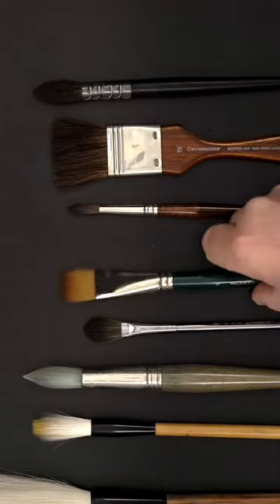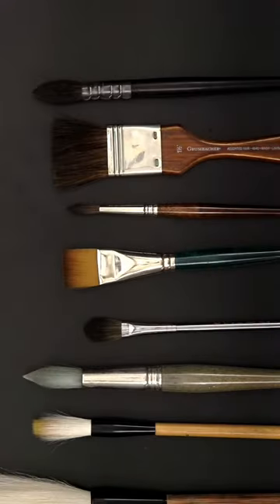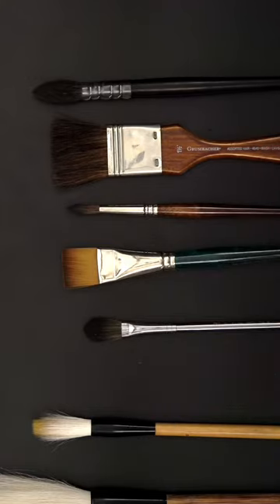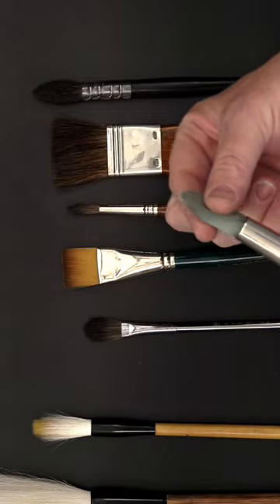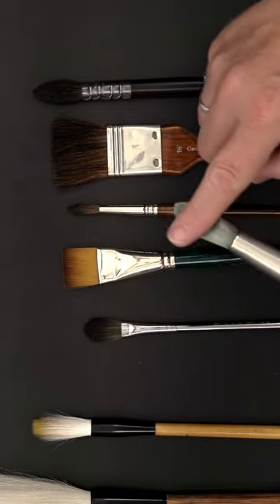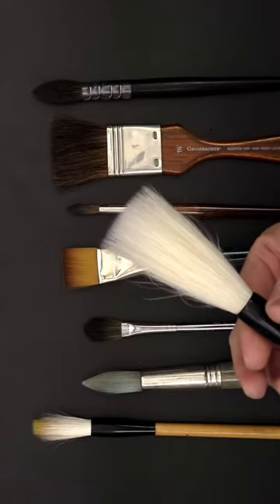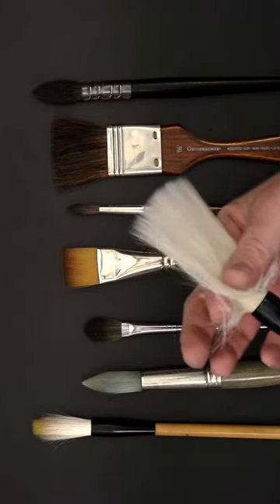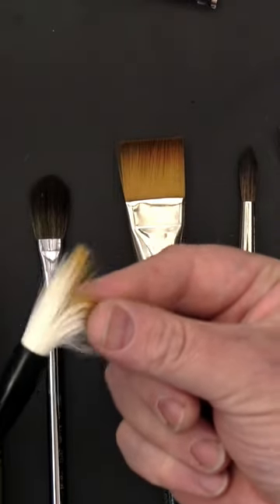Watercolor Tips 1: Is Your Brush Synthetic or Natural?